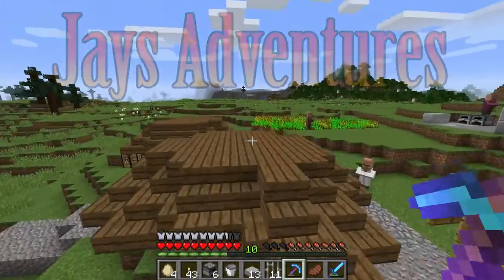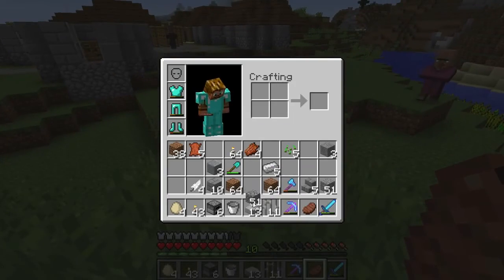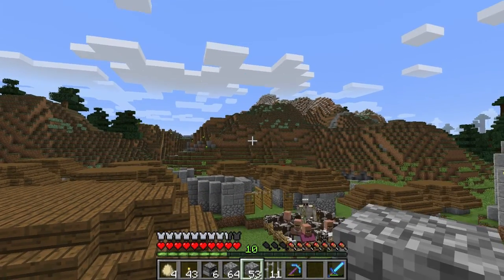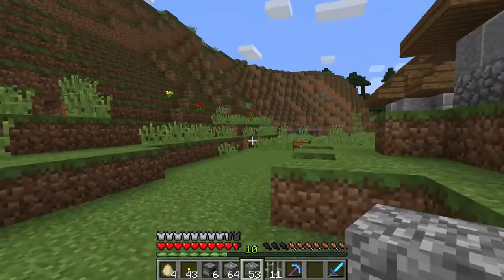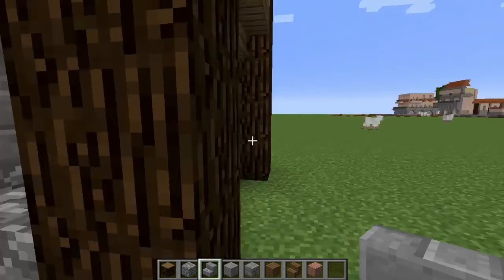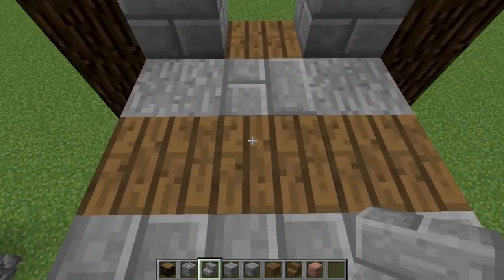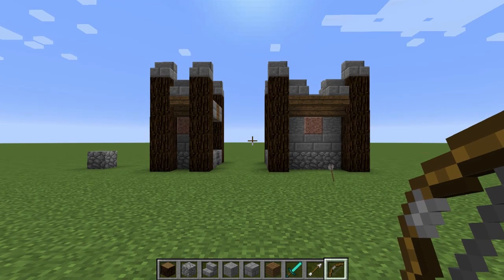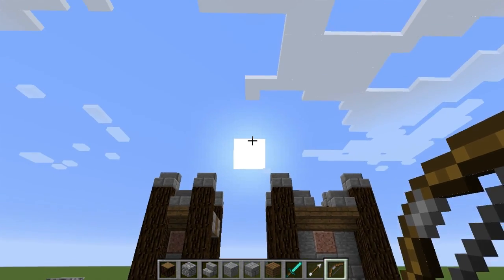Minecraft Lets Play :: EP 173 :: "Epic Walls"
Minecraft is a game made by Mojang. The game was created and developed by Markus Persson, but now it's owned by Microsoft. The game is still being developed and is a heck of a lot of fun! Check it out if you don't have it already!

10% goes to charity!